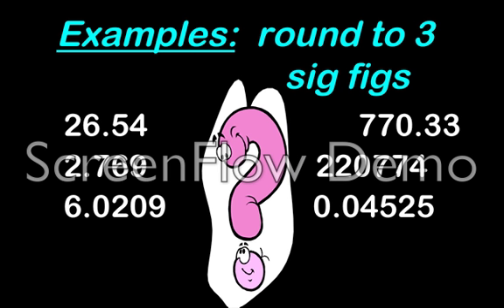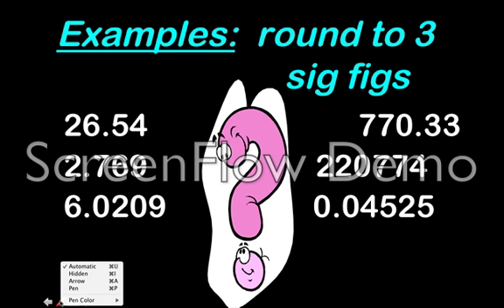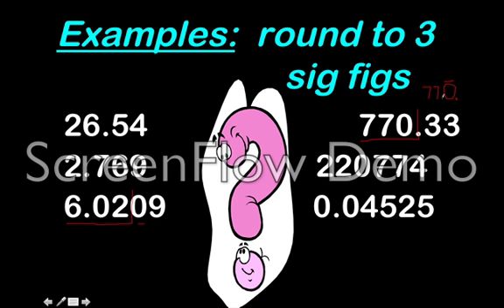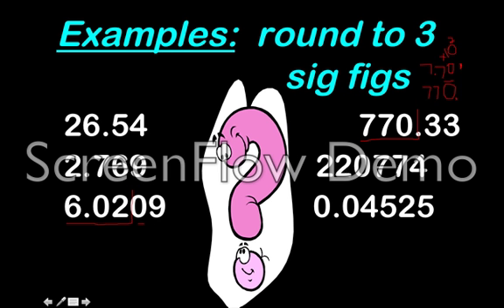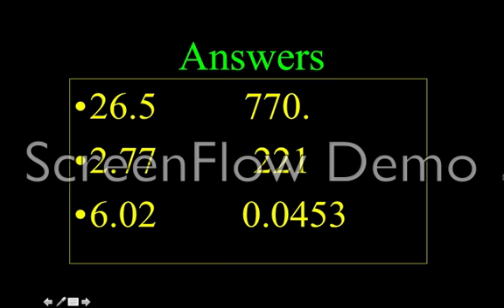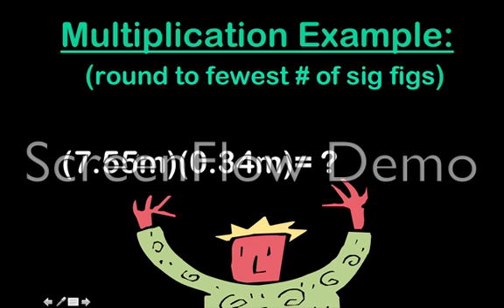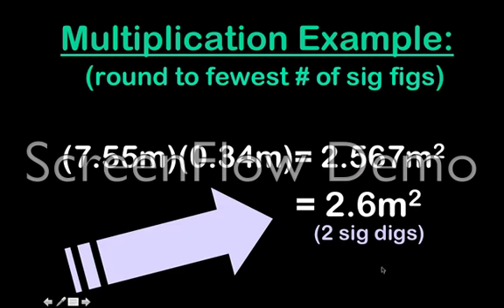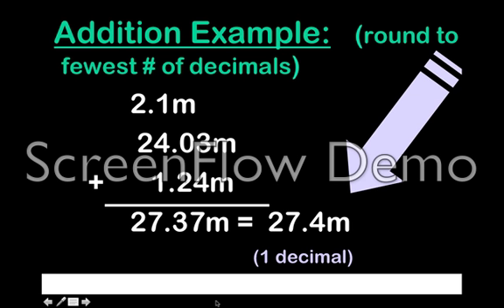Calculations with SigFig Rules Screenflow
calculations and rounding with significant figures